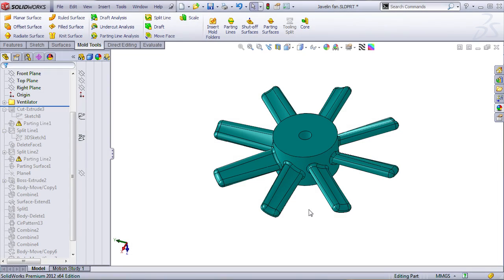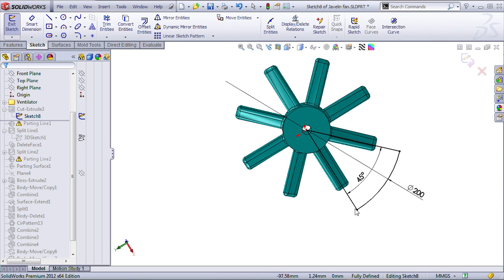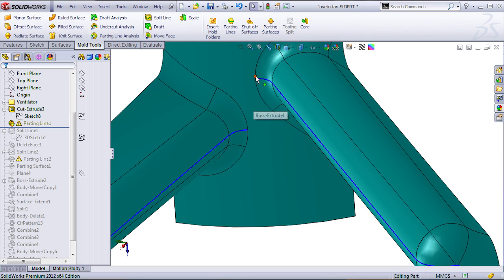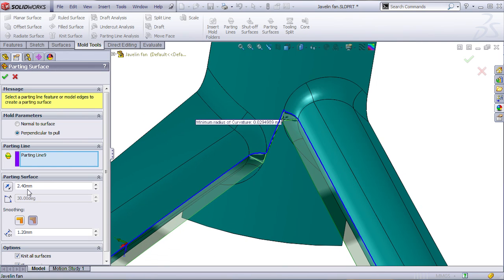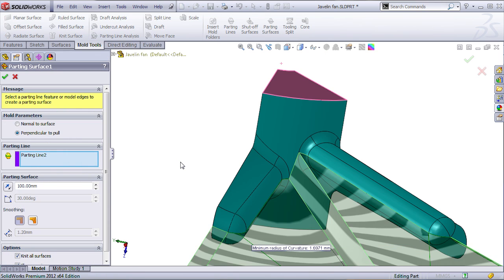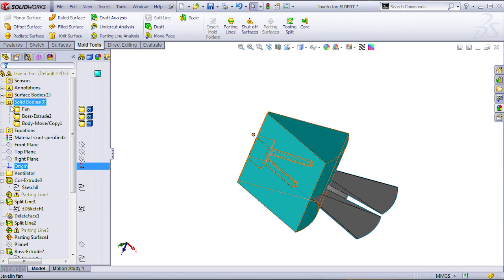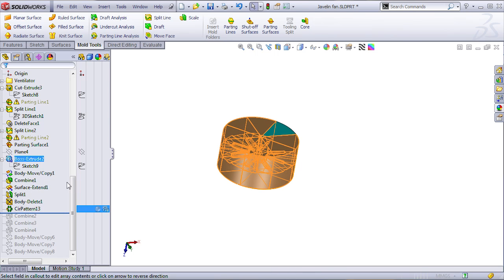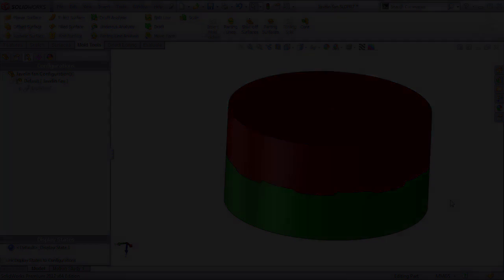Complex Mold Split Using SolidWorks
Sometimes, the standard workflow for creating a mold split is going nowhere. This video will show "unorthodox" ways to split the tooling very fast.

As a piece of advice - learn Surfacing if you want to become a Pro.